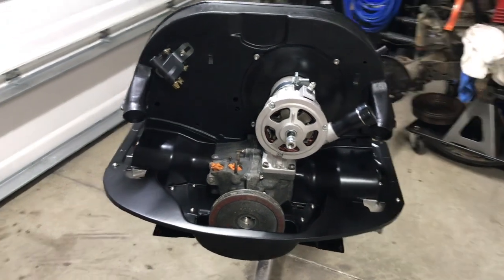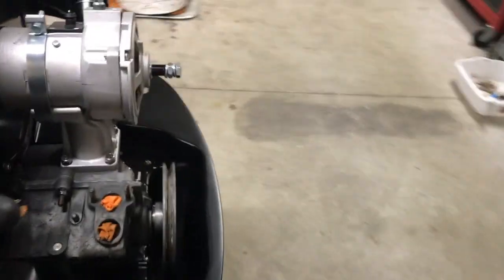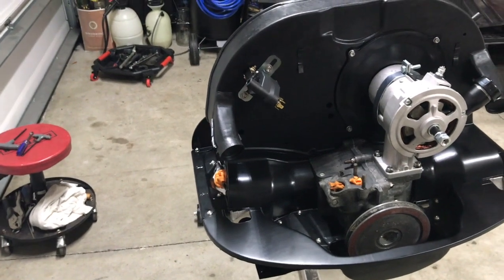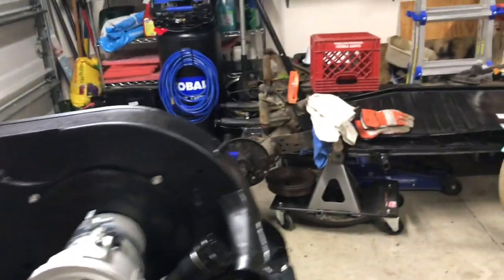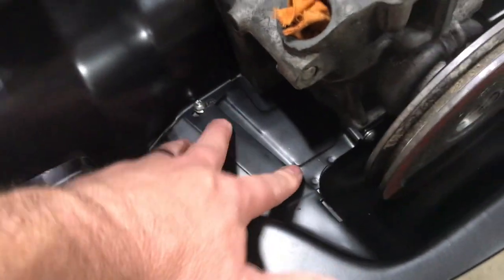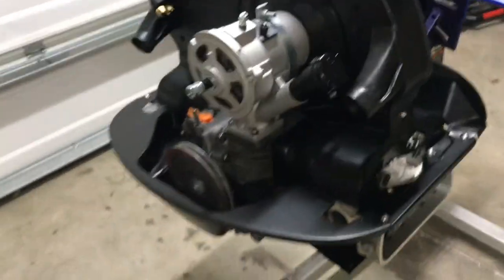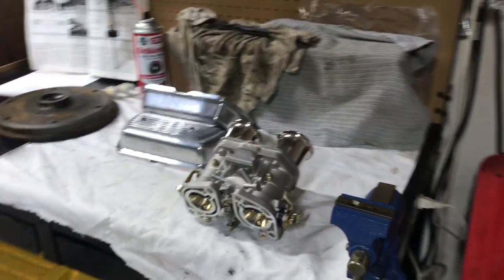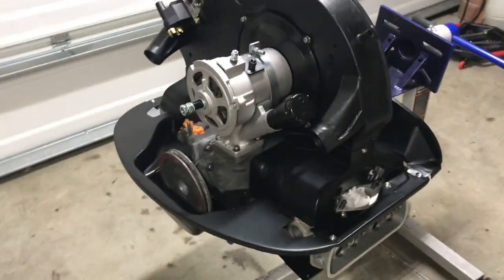Engine tin- Test fit 1600cc